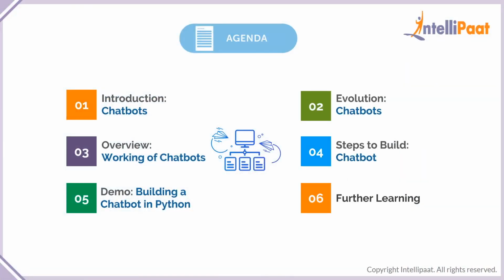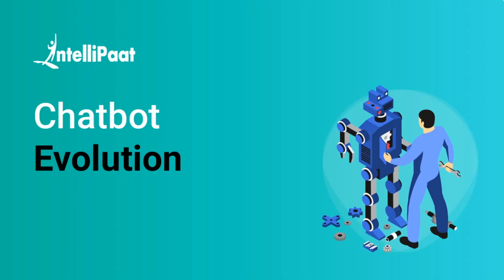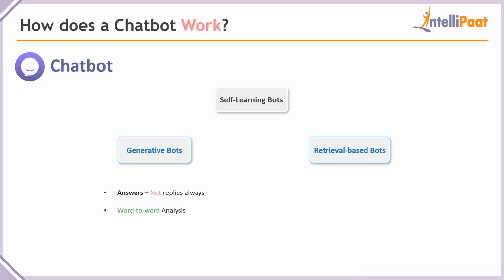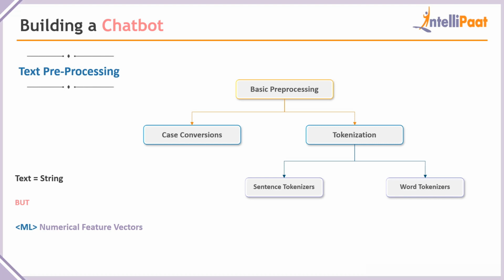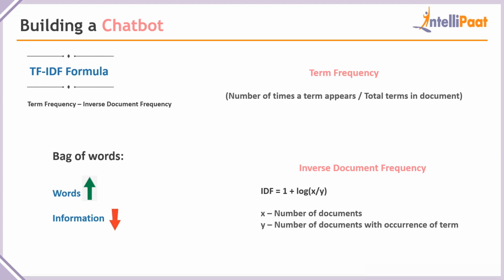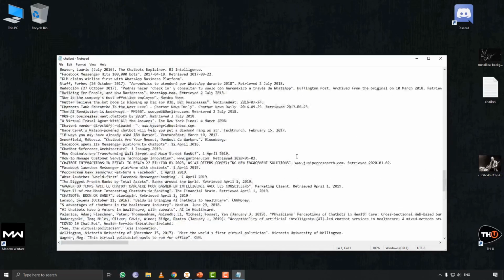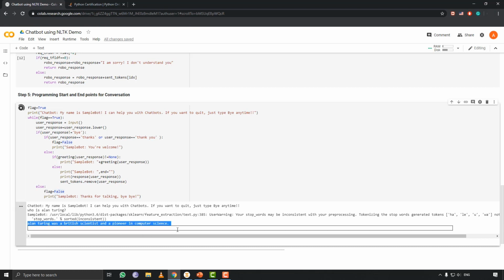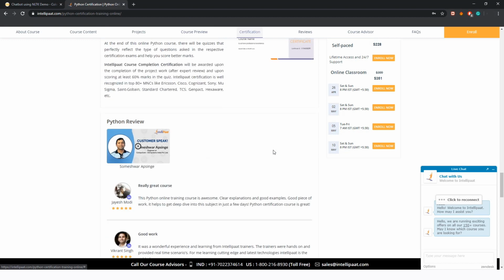How to Make a Chatbot in Python | Python Chatbot Tutorial | Intellipaat